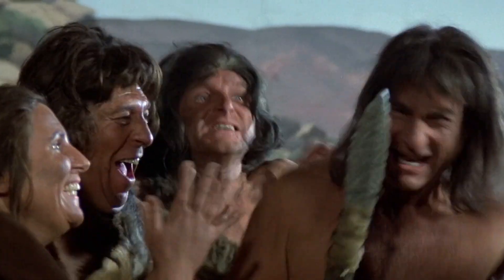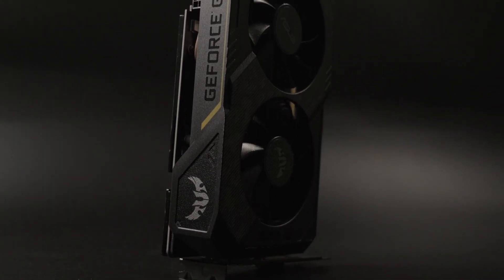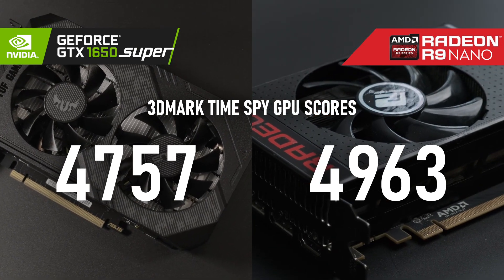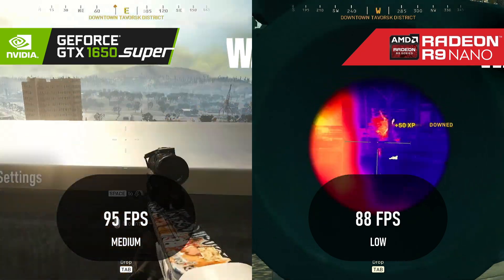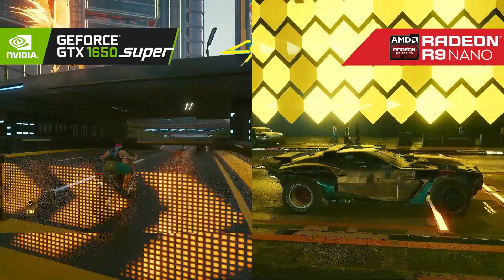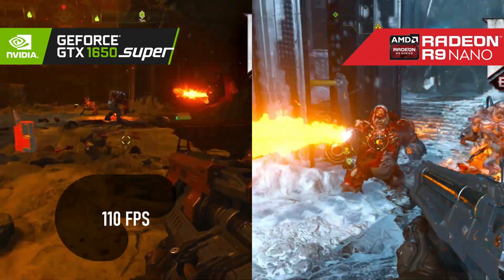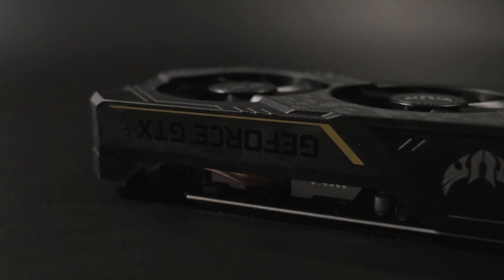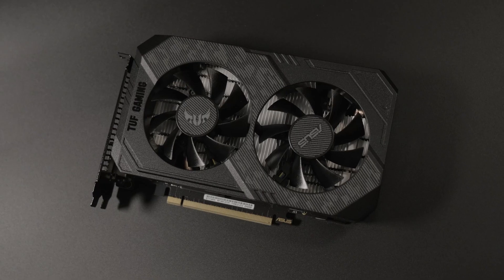Nvidia GTX 1650 Super vs. AMD R9 Nano | GPU Duel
Comparing two similarly performing graphics cards - the GTX 1650 Super and Radeon R9 Nano - in seven modern and popular games at the end of 2021

Yes folks, I'm doing a clip show! As I don't have any new GPUs to review in December, I  thought I'd review some of the cards I've looked at so far this year in a different context: given the choice between a modern upper-entry level card and a ~ 6 year old flagship, which should you put your money behind?

00:00 GPU Duel: GTX 1650 Super vs. R9 Nano
00:40 The Competitors
01:23 The Benchmarks
03:34 Average Benchmarks
03:53 GTX 780 Ti & 1650 GDDR6 Compared
04:32 Decision time: should you buy a GTX 1650 Super or an R9 Nano?

"808 Doorbell Chime" - Unicorn Heads

These graphics cards were tested on my "reasonably priced gaming rig", representing what I think is a good example of a mid-range system in 2021. Specs are as follows:

Asus A320M Prime Motherboard
AMDsc Ryzen 3 3100 CPU
Team Group 2x4GB DDR4-3000 RAM
Samsung OEM 128GB SATA M.2 SSD
WD Blue 1TB 3.5" HDD
Aerocool Aero One Mini Case
Aerocool Integrator 600W 80 Plus Bronze PSU